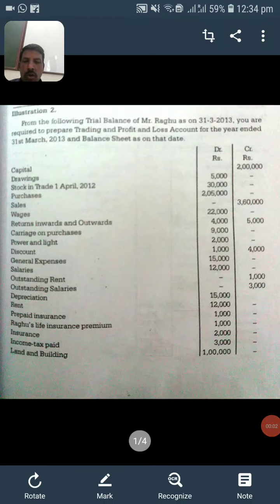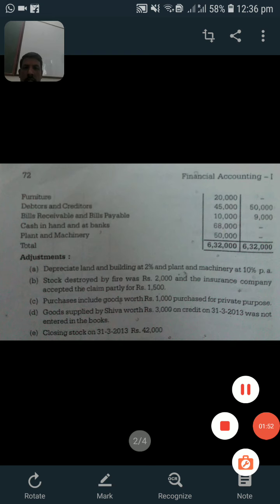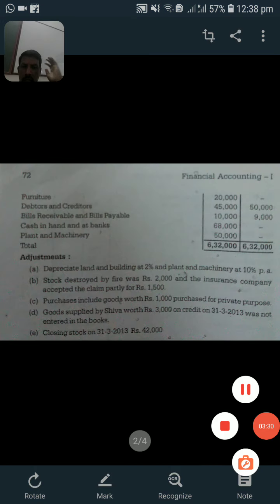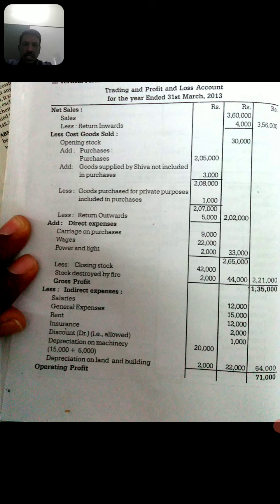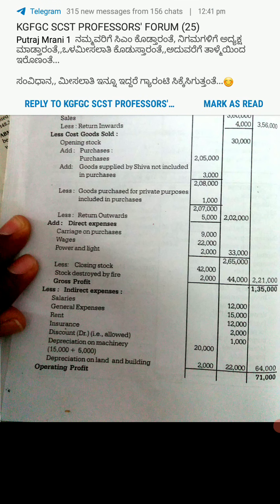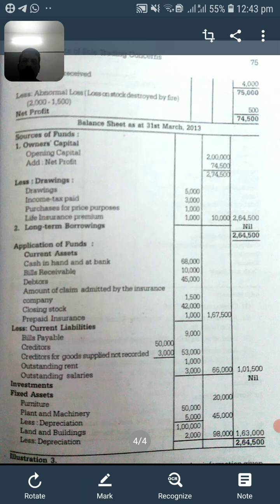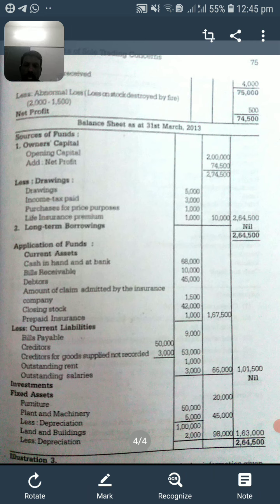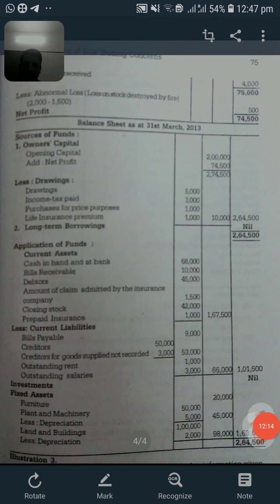Final Accounts of sole trading concern